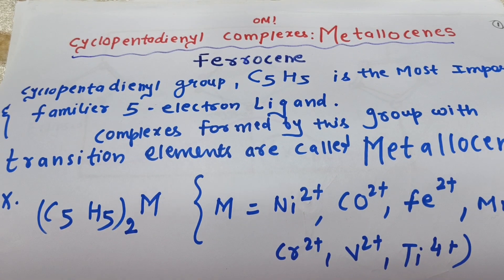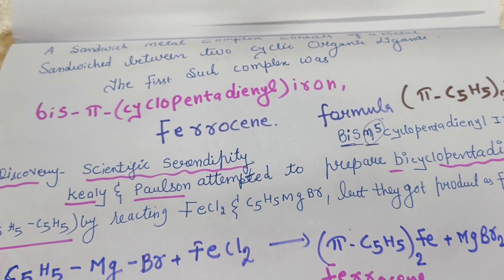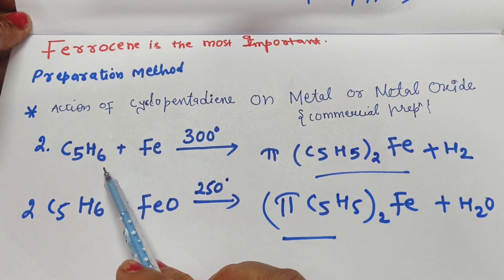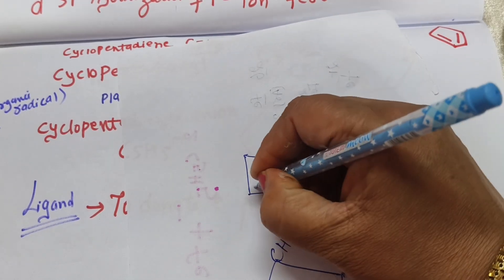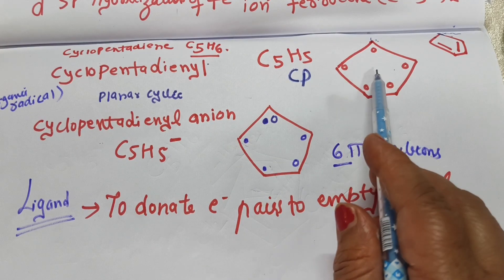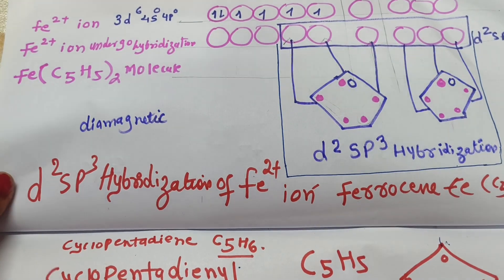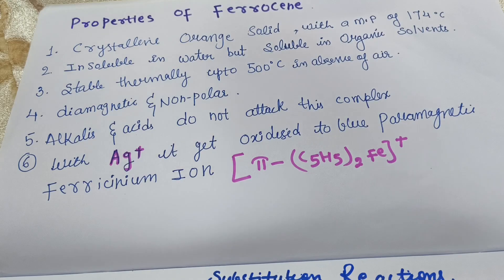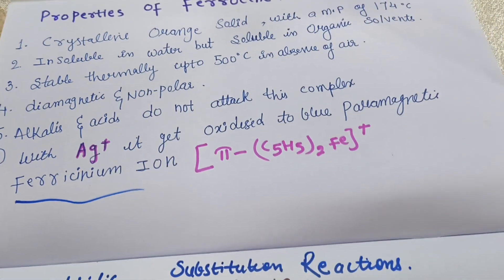Ferrocene Metallocenes,sandwich compound Bonding,structure,synthesis organometallicchemistry Upsc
Ferrocene#Bonding,preparations,properties